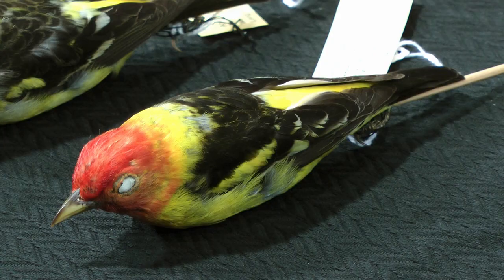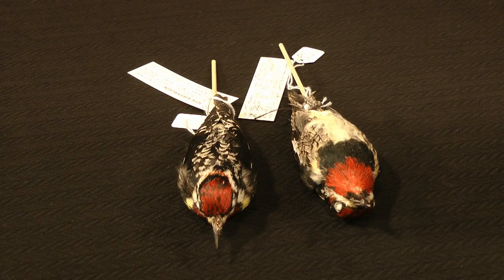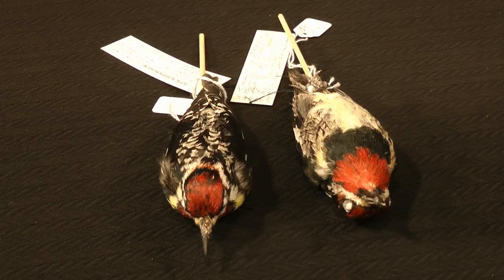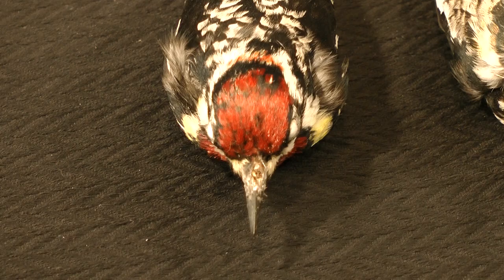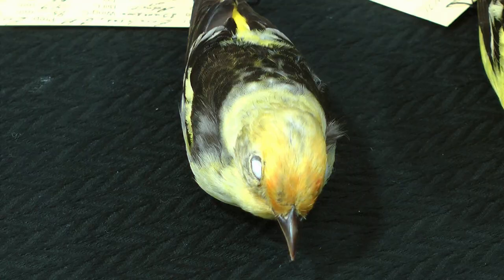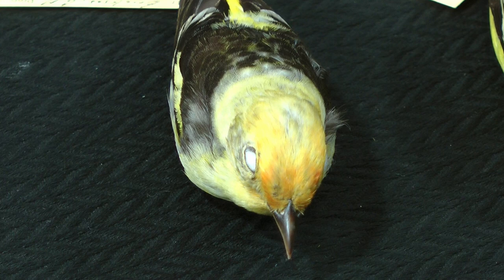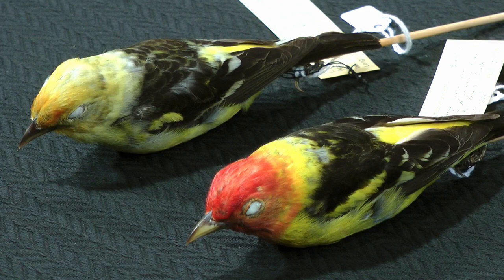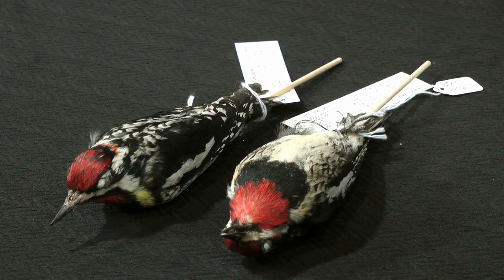Project Sapsucker: A window into an overlooked hybrid zone in western Alberta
The Yellow-bellied and Red-naped Sapsuckers are not each others' closest relatives, yet they hybridize where they meet in western Alberta. Hear what we've learned about the hybrid zone between these two woodpecker species during 15 years of study.